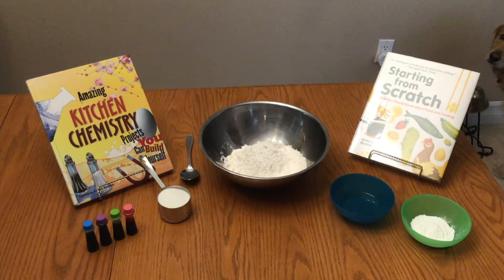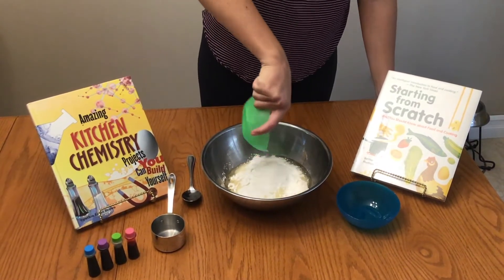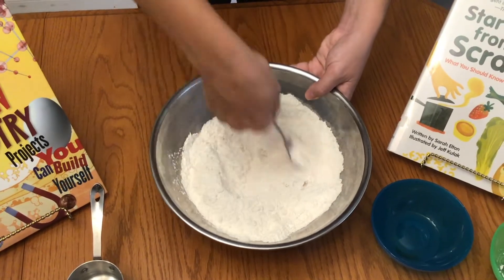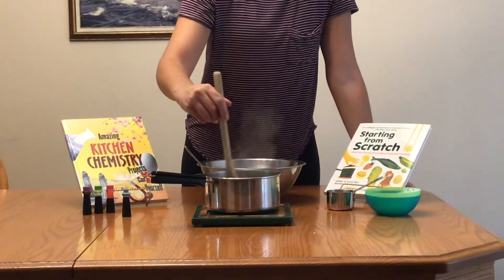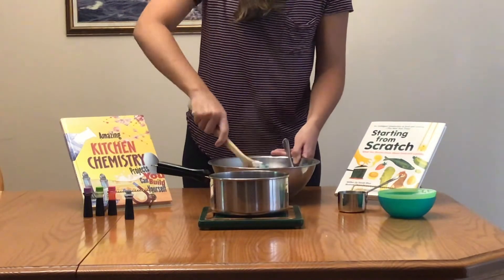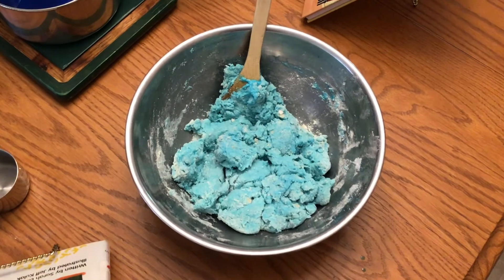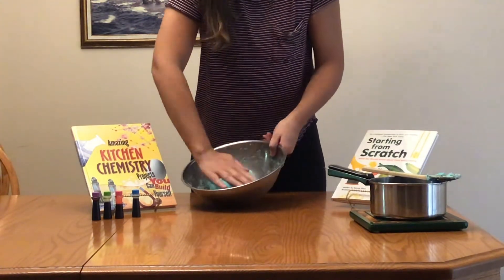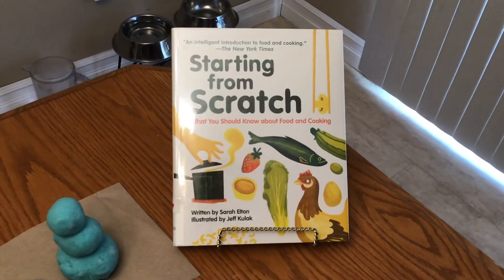DIY Play-dough | Saturday Morning Science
*Boiling water is used in this experiment. Make sure you have an adult helping you.

Follow along and make your very own play-dough!

For related books, check these out:
'Amazing kitchen chemistry projects you can build yourself' by Cynthia Brown
'Starting from scratch: what you should know about food and cooking' by Sarah Elton